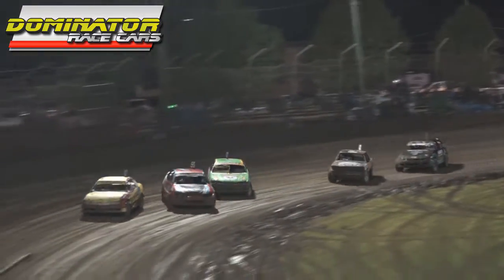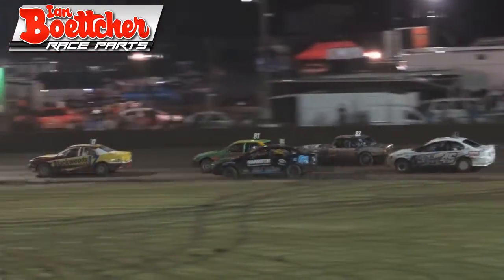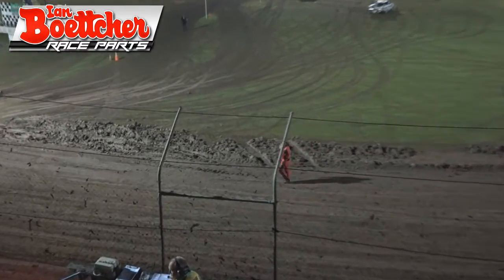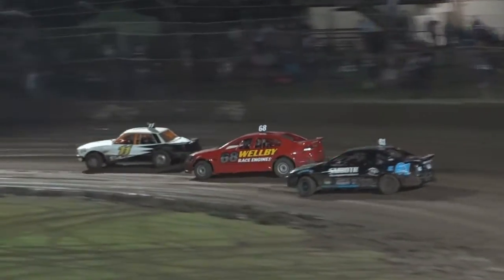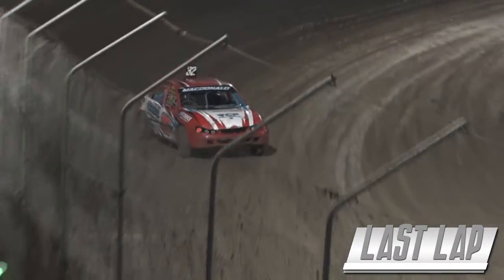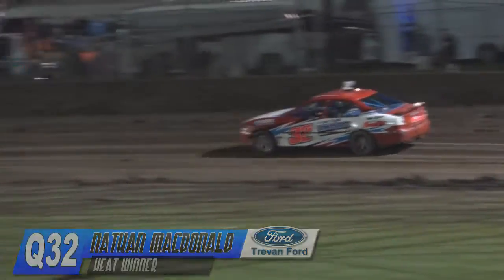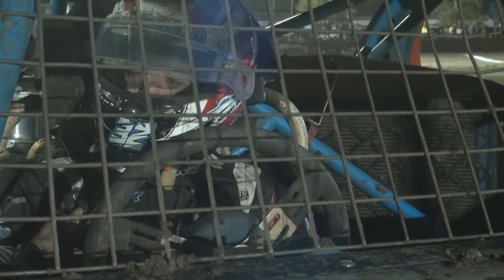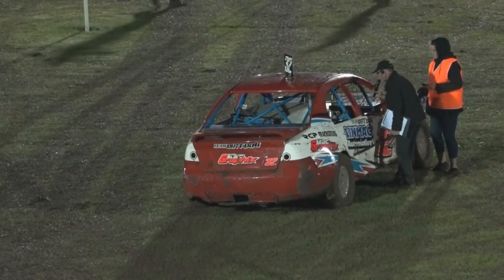Modified Sedans - Heat 16 - Australian Title - Lismore Speedway - 23.04.16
This is Heat 16 of the Australian Modified Sedan Title held at Castrol Edge Lismore Speedway on the 23.04.16